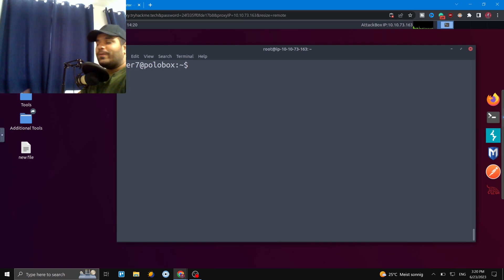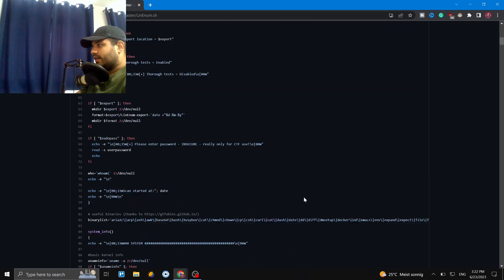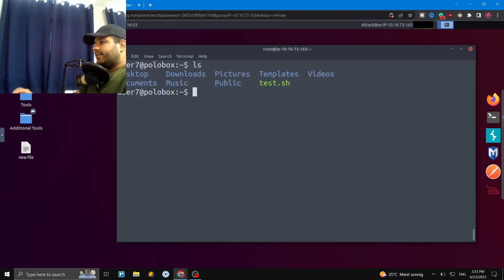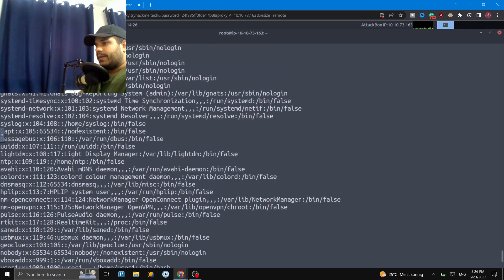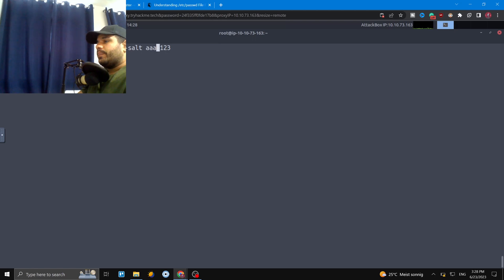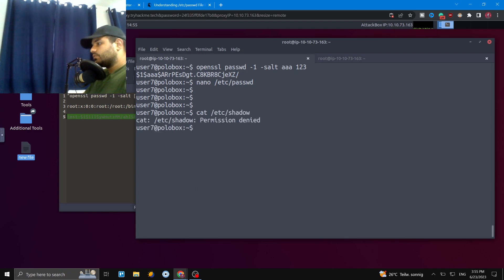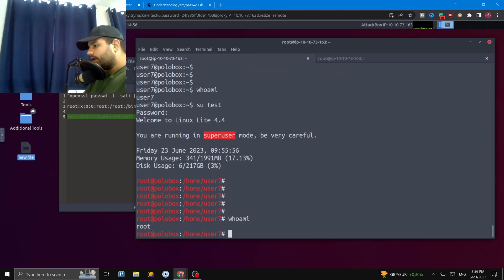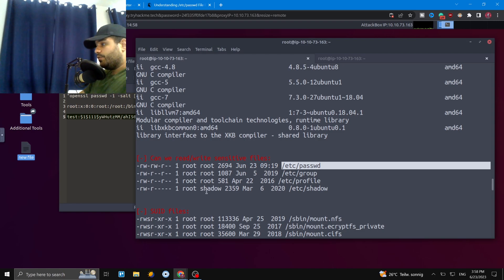Master the Art of Privilege Escalation Hacking - It's Easier Than You Think!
In this video, we will have a  journey into the privilege escalation hacking by using the power of manipulating the  /etc/passwd file. We combine this technique with the incredible LinEnum and Linpeas scripts to uncover potential vulnerabilities. Join us as we demonstrate the art of identifying security weaknesses, exploiting misconfigurations, and leveraging the power of these exceptional scripts to escalate privileges and gain unparalleled control within a system. Get ready for a thrilling cybersecurity exploration, where knowledge and tools converge to unlock the secrets of privilege escalation.